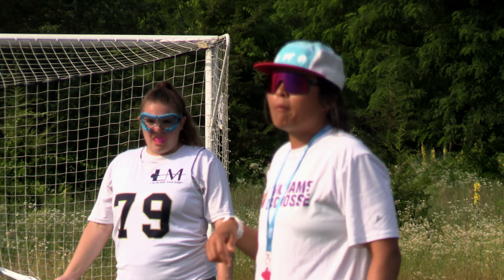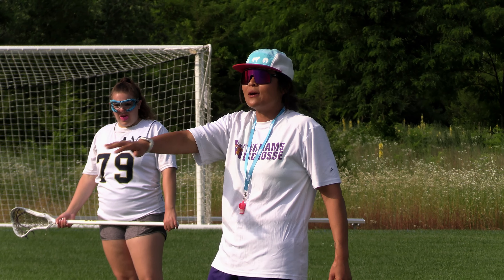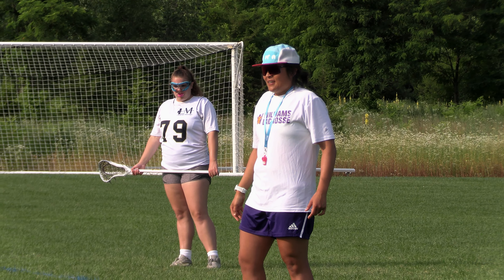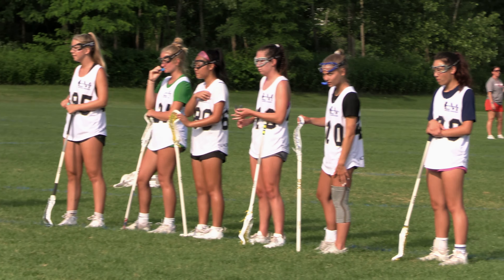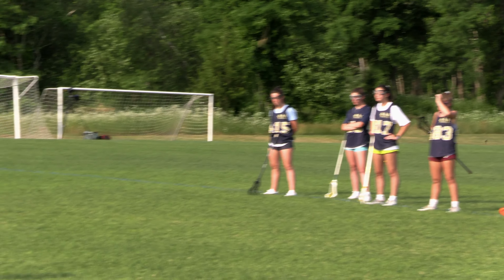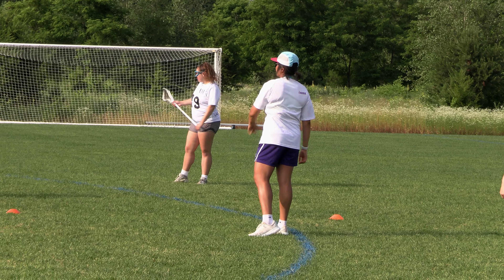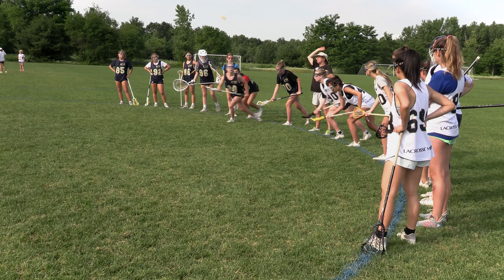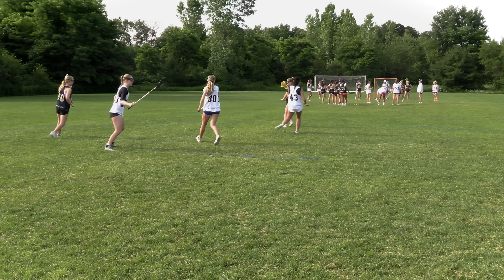Canon HF G70 Lacrosse Camp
Lacrosse Masters High Academic Prospect Camp at the Farmington Sports Complex in Farmington, Connecticut on Tuesday, June 19, 2024 Photo by ©Mike Orazzi Is Canon Vixia HF G70 the best 4k camcorder videocamera out there? Maybe for the money it is.